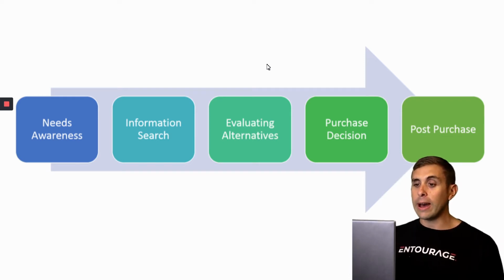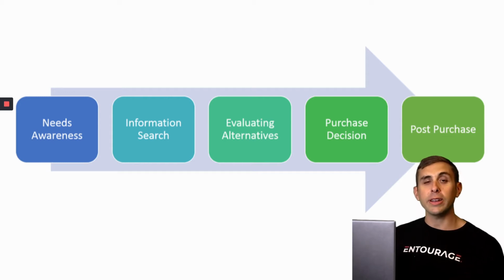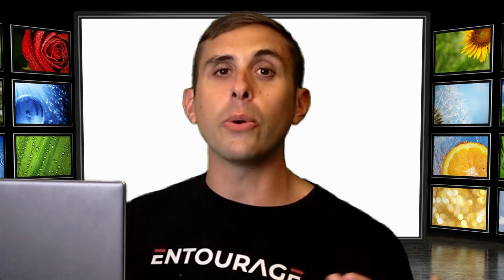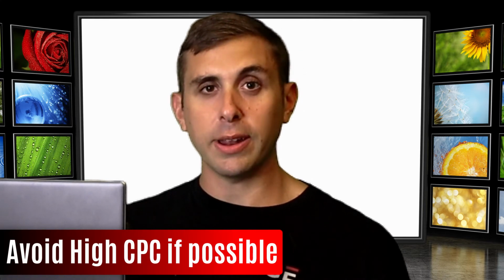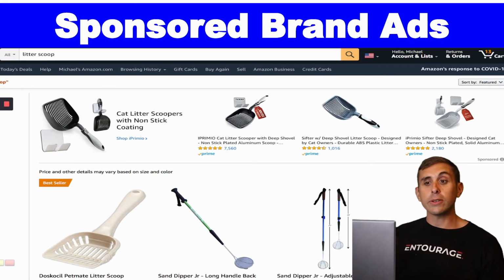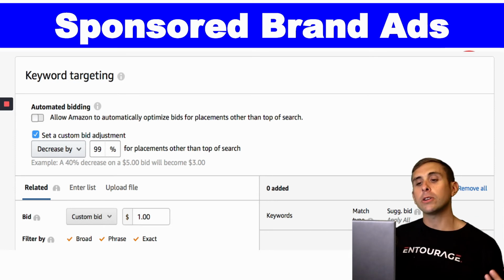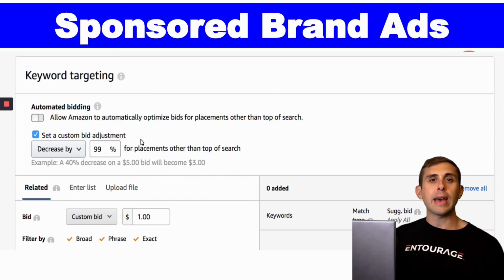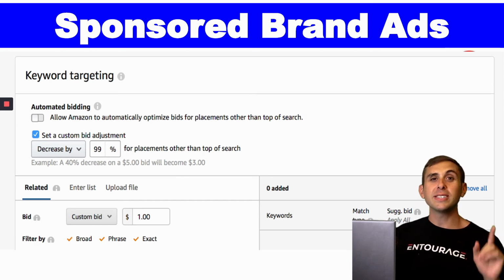How to OPTIMIZE your Products on Amazon for the Decision Phase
⭐Get the FREE Amazon Ads Playbook! Over 25 Done-For-You Campaign Strategies to Ignite Your Amazon Brand.

Do you want to know How to STAND OUT and Boost your SALES on Amazon in the DECISION PHASE! In this video, Mike Zagare, founder of PPC Entourage will Share with you his Strategy to reel in customers on Amazon! ⭐ Try PPC Entourage for FREE ▶️

⭐⭐ New to Amazon Advertising? This course will show you everything you need to know to get started and it's
free! The Entourage Fundamentals course is simple, thorough, and lays the groundwork for success.

Use amazon listing optimization and this amazon advertising campaign strategy for the decision phase of the customer buying cycle. Make ppc amazon selling work for you with this amazon ads tutorial. Make selling on amazon easy with amazon ppc, amazon ad campaigns, and amazon advertising strategy.